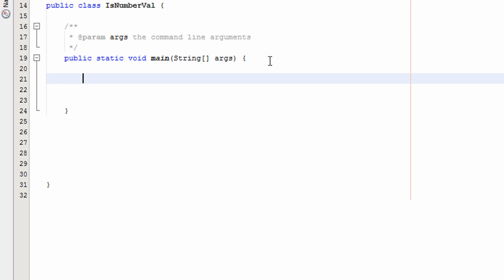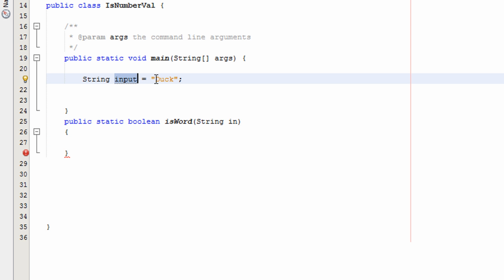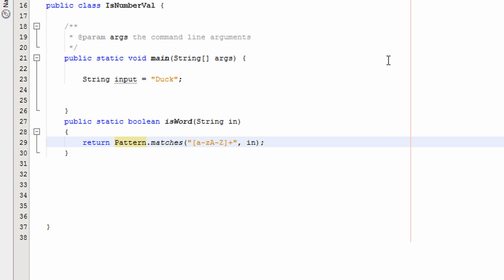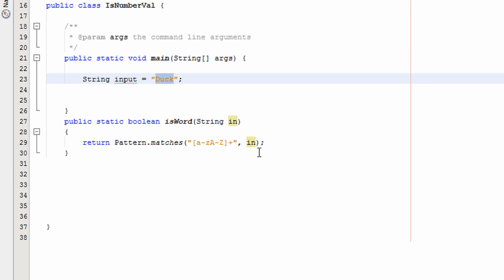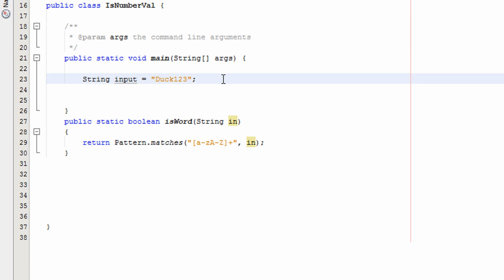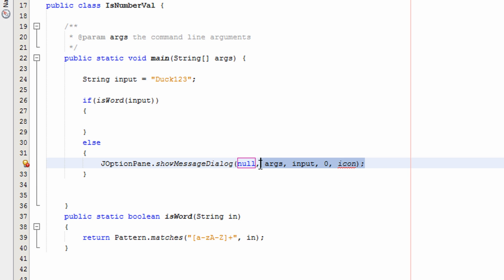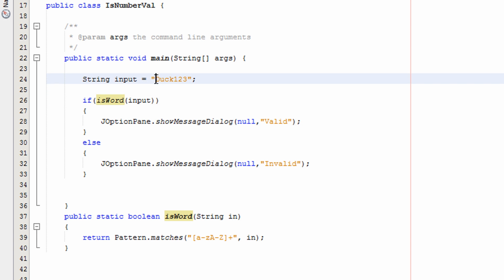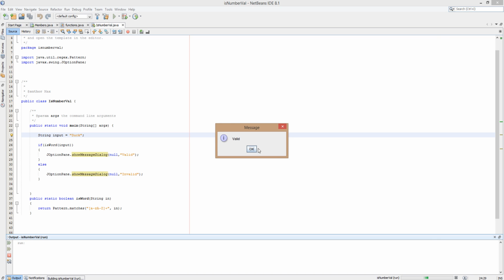Java Validation: Validating a Name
Greetings, today I shall be teaching you how to validate the userinput to make sure it is a valid name (or word). We will get the user input and check if it matches the our a - z and A - Z pattern. If it does return true and if not return false. Then inform the user on the result.